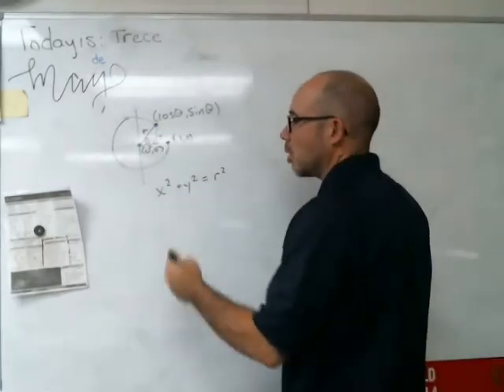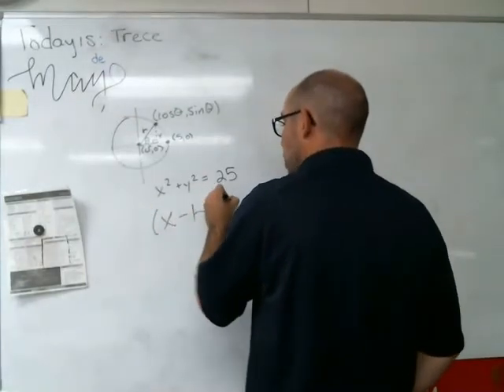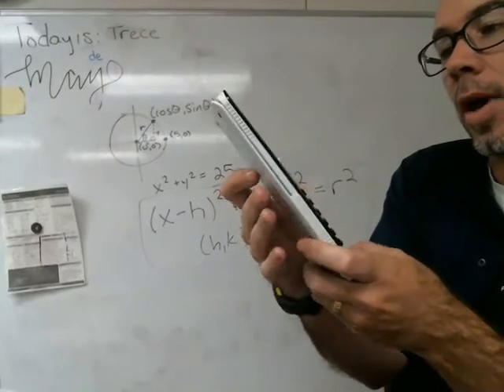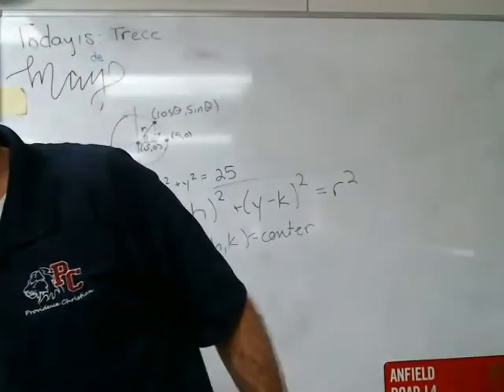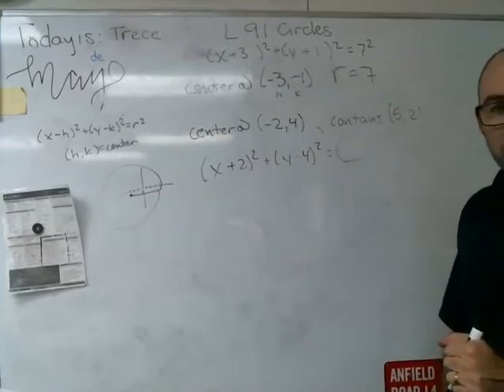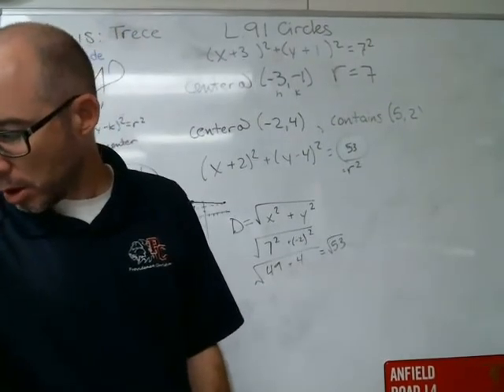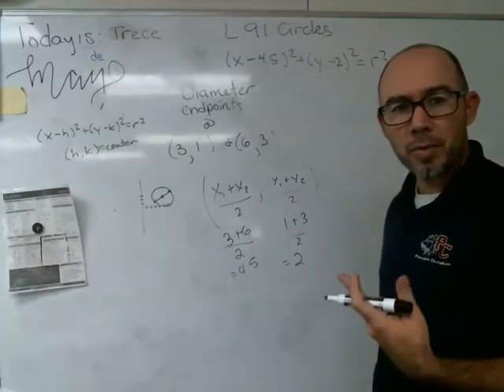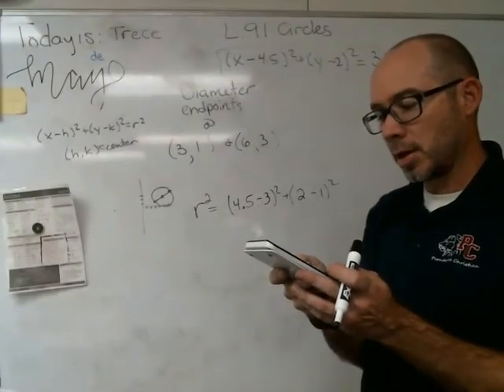Algebra 2 Lesson 91- Graphing Circles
Fun with circles. We will also utilize the TI-84's CONICS app to draw circles using the form (x-h)^2 + (y-k)^2 = r^2